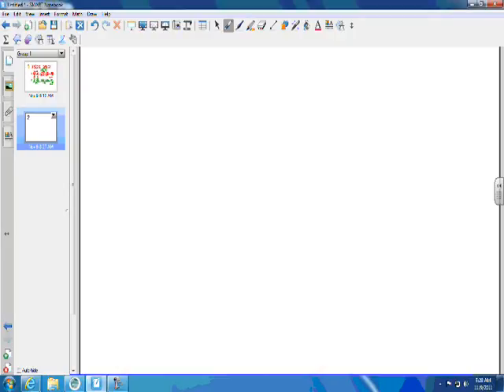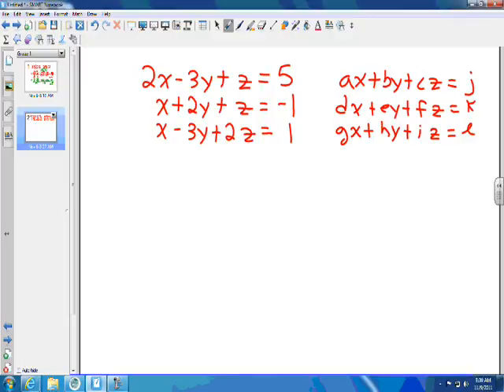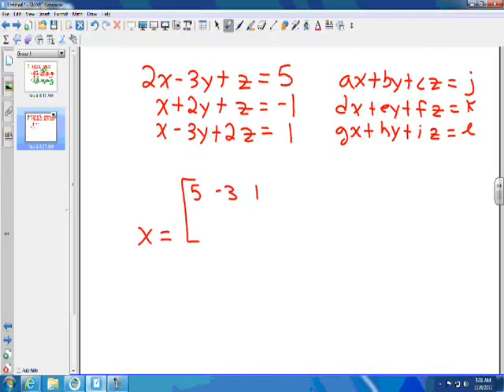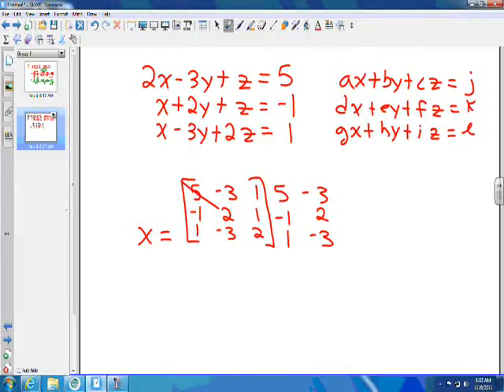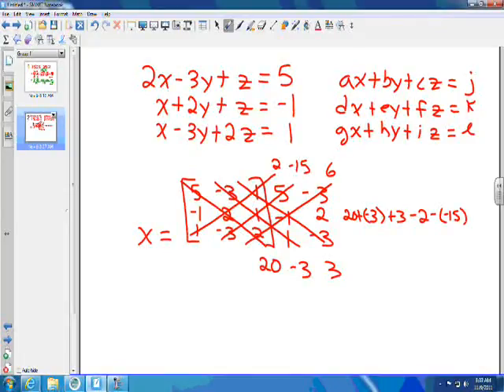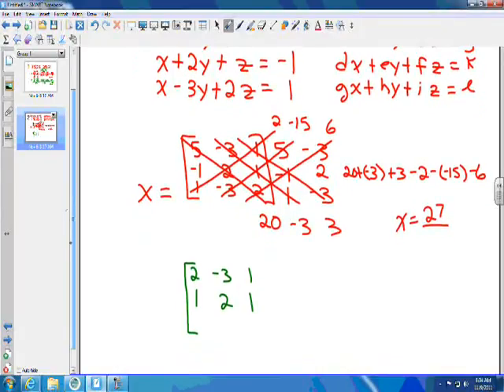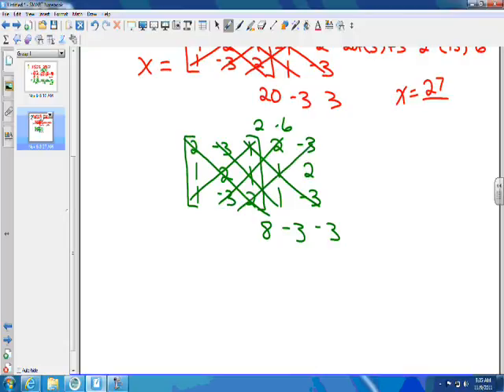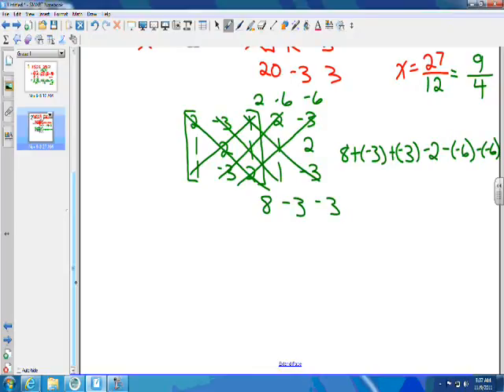Section 4 6 Notes 2